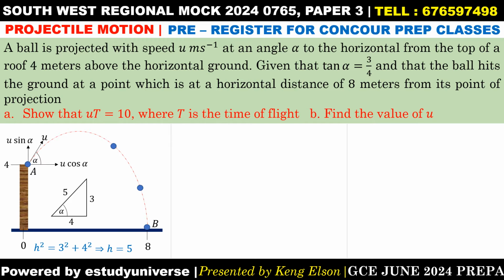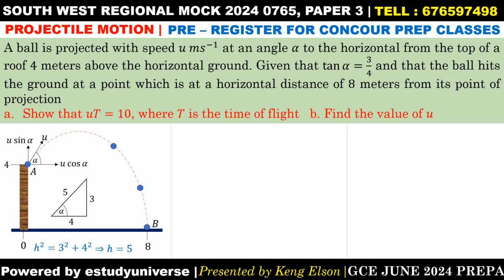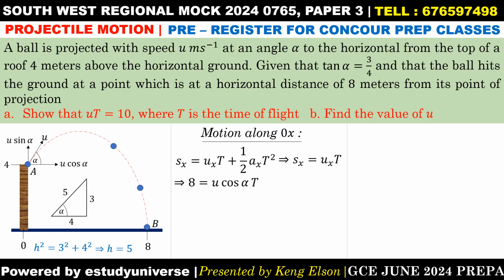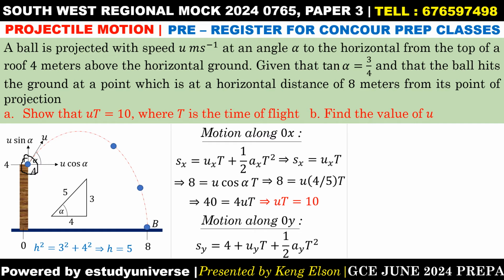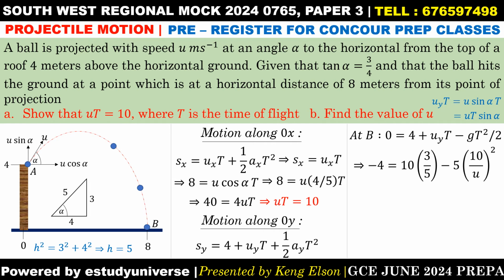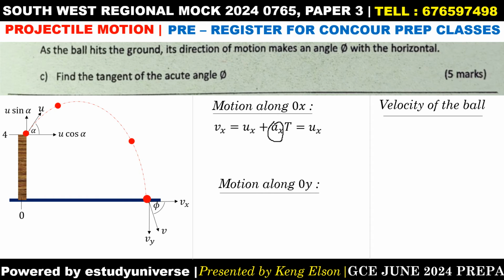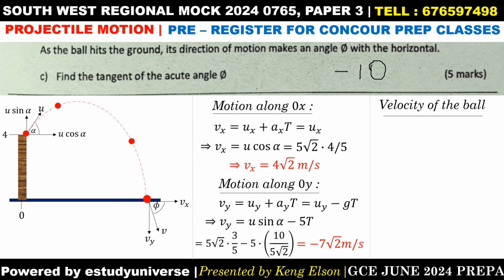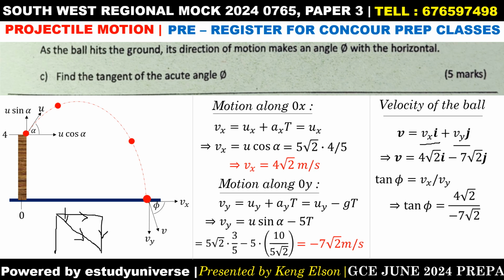SOUTH WEST REGIONAL MOCK 2024, 0765 PAPER 3 Q5 | PROJECTILE MOTION | PURE MATHEMATICS WITH MECHANICS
In this video we will be solving the south west regional mock 2024 pure mathematics with mechanics paper 3 question on projectile motion